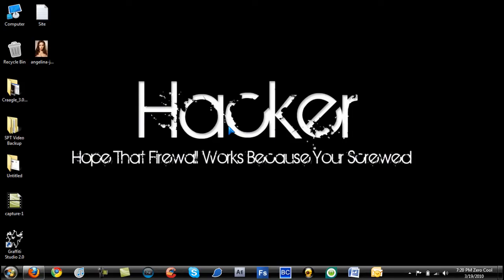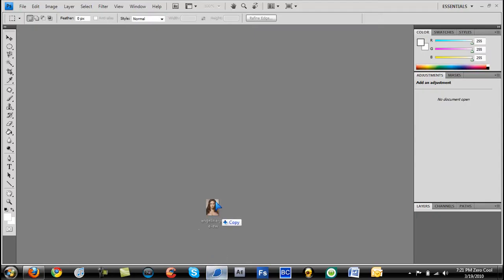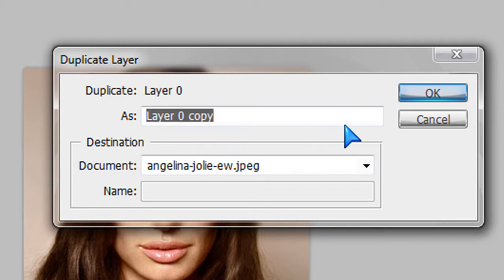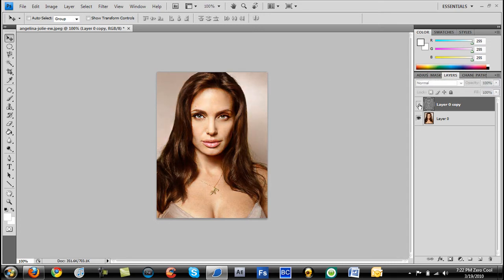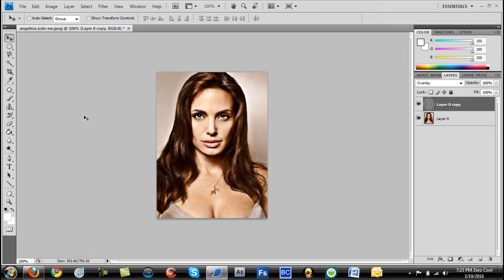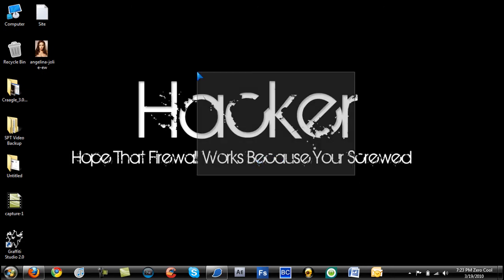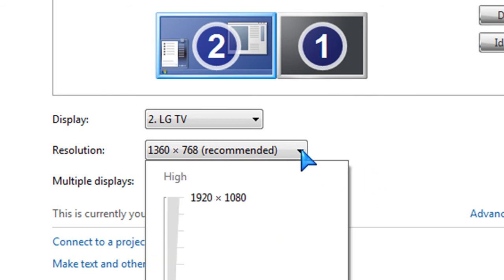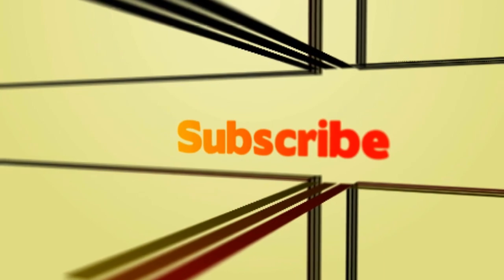Photoshop Tutorial: How To Make All Your Images higher contrast or High Def